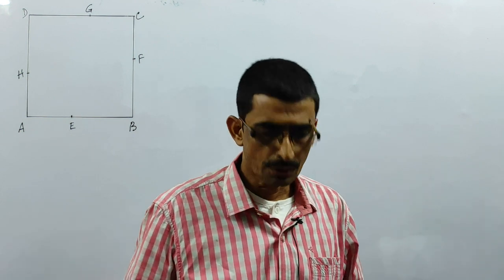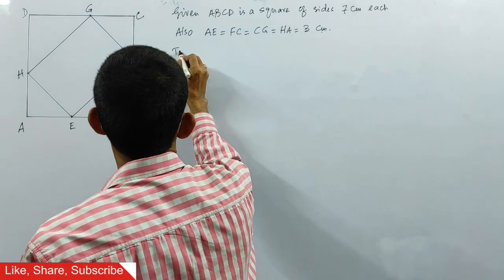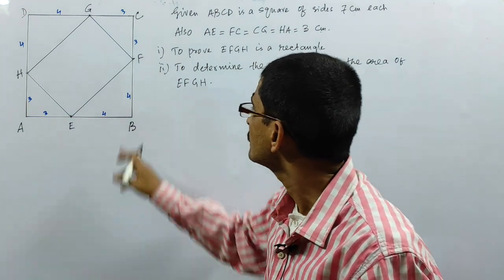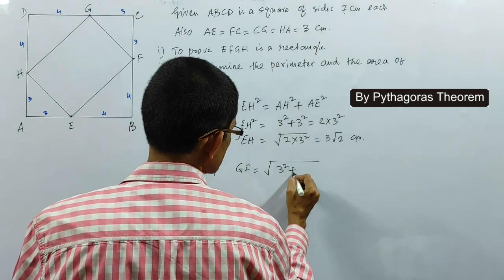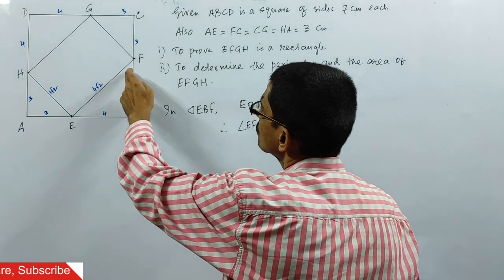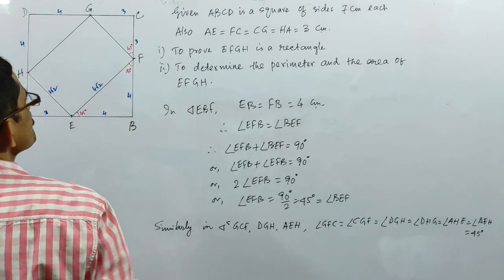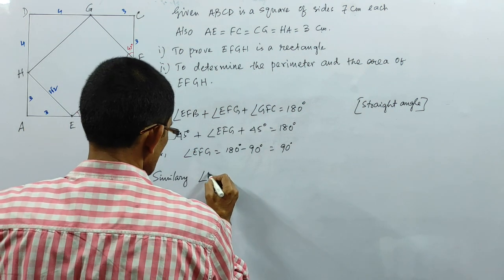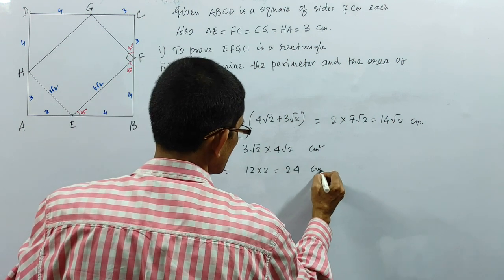A Problem on the Pythagoras Theorem | Class 9 | ICSE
A very interesting problem on the Pythagoras Theorem has been explained in a simplest way.